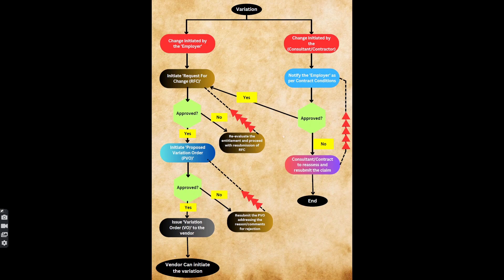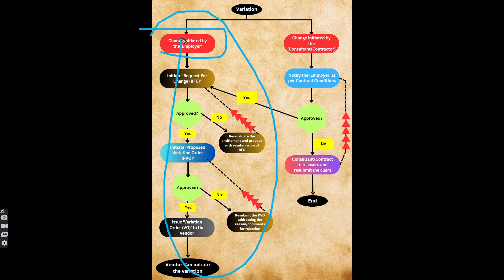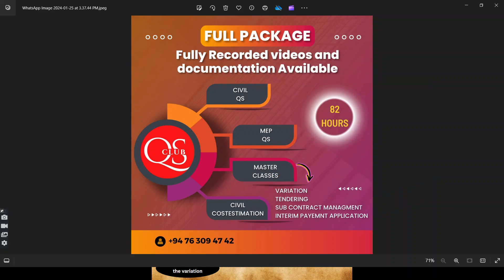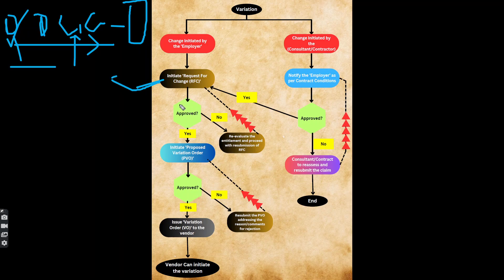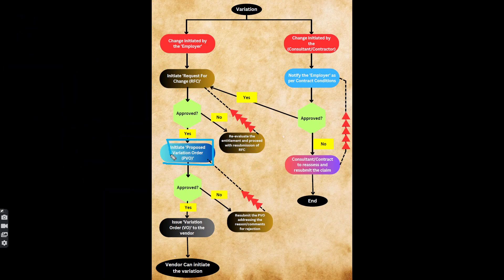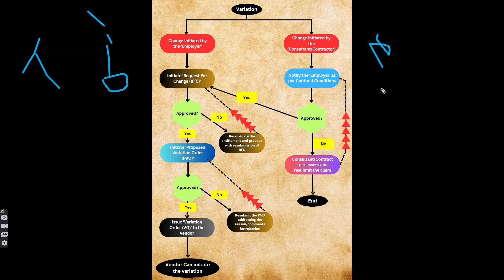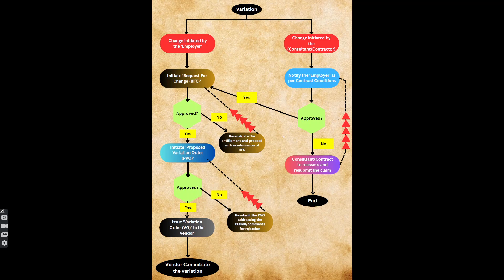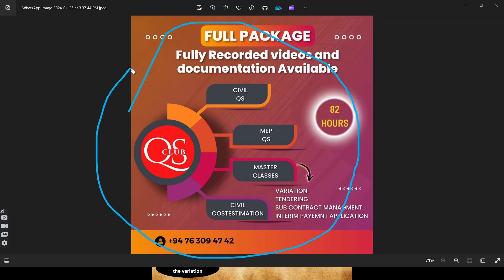Client Side Variation Process / Important terminologies detail explanation